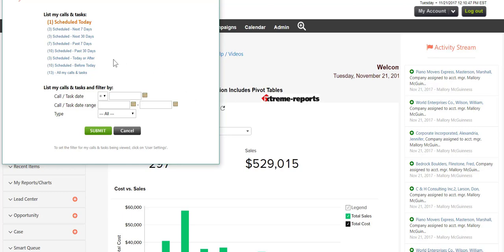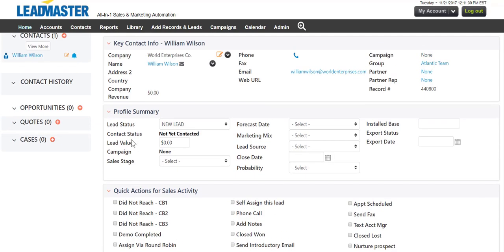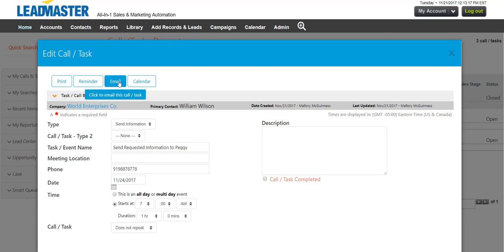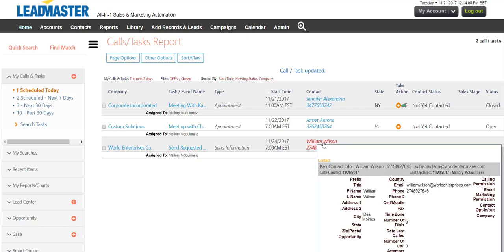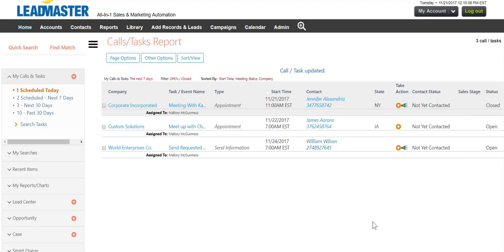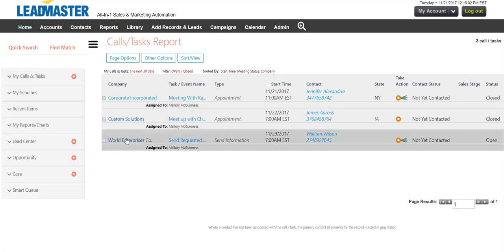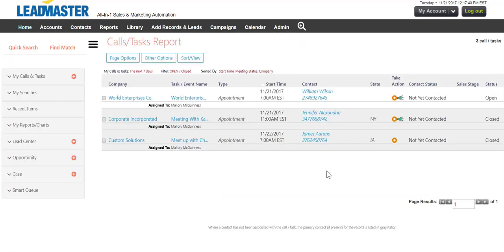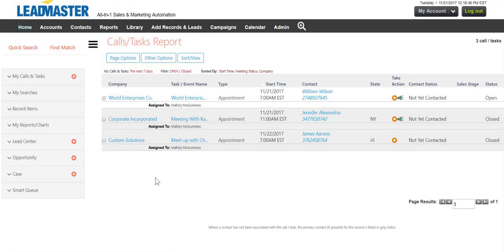Call Backs and Tasks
This tutorial goes in depth into this homepage productivity tool.